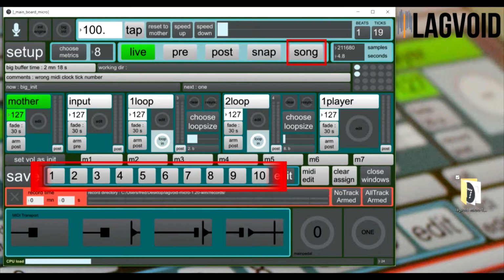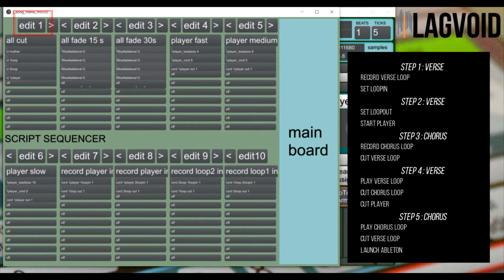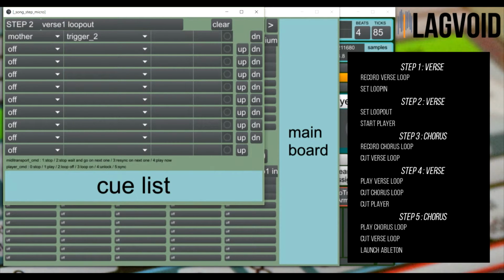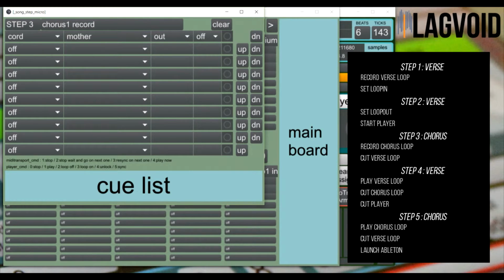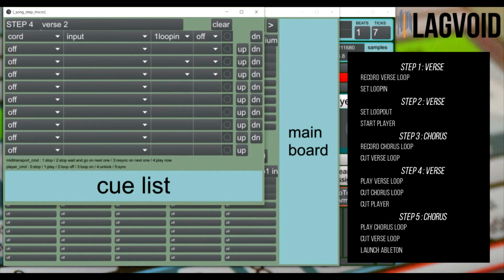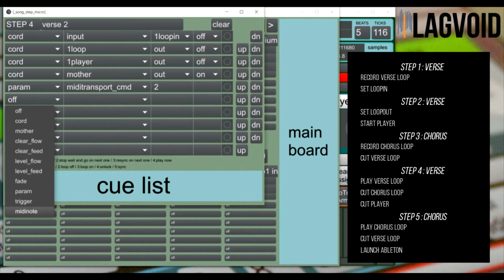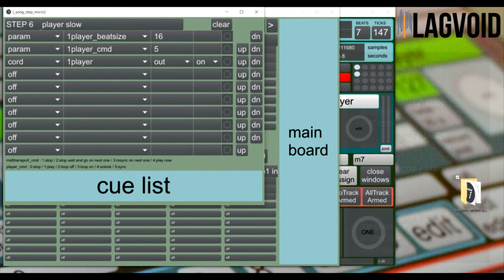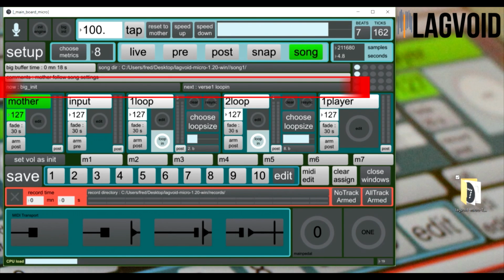Lagvoid tutorial 09 programming the script sequencer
In this example, we use all Lagvoid's features to build a live set including multiple loops switch, playing sound and syncing Ableton Live, with the use of a single foot pedal

Lagvoid is a Looper that generates MIDIclock so it can lock any soft or hard MIDI sequencer on your loops
Lagvoid includes a script sequencer so you can trigger all your events with a single pedal

Lagvoid is a free software programmed by Fred Malle